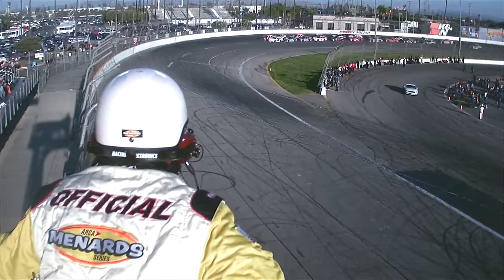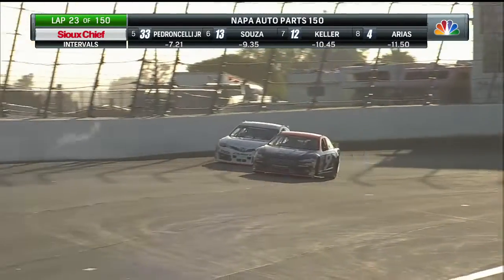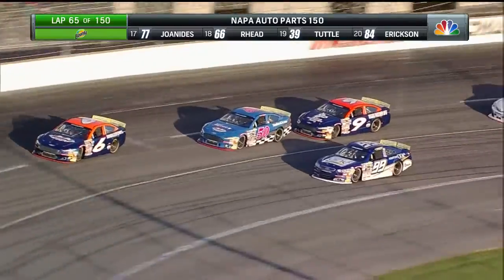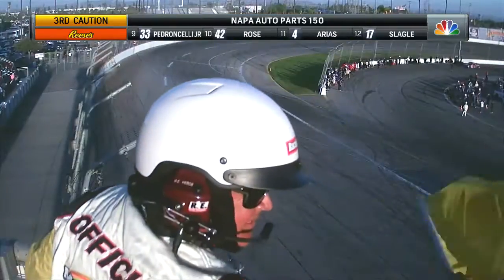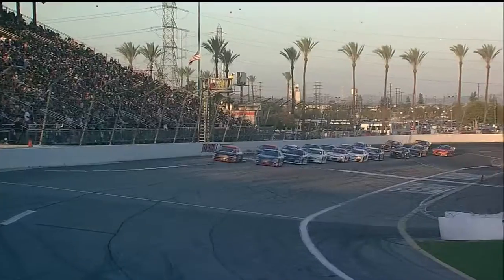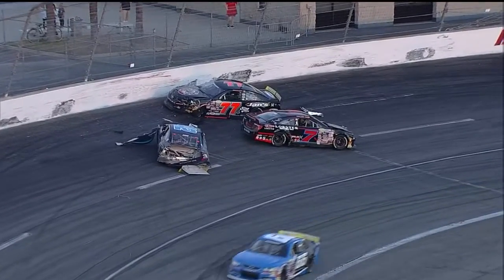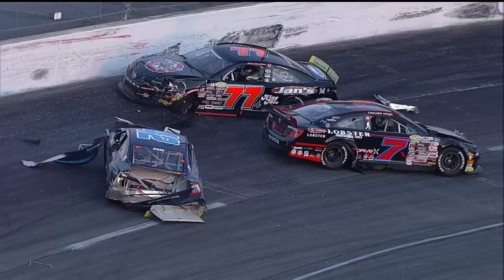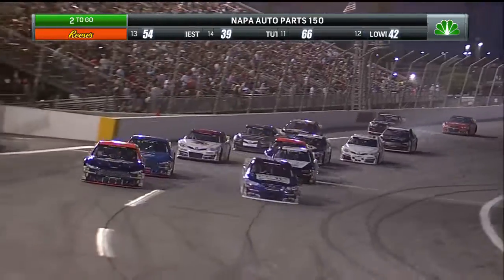2022 ARCA Menards Series NAPA Auto Parts 150 at Irwindale Speedway - Race Highlights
Jake Drew dominated the NAPA Auto Parts 150 presented by the West Coast Stock Car Hall of Fame and picked up his third consecutive West Series victory. Unofficially, he led all 154 laps.

He did so on the heels of winning back-to-back road course races in the West Series, the first at Portland International Raceway on June 4 for his maiden West Series victory, and the second at Sonoma Raceway on June 11. Both wins came in raced that were shortened, the first by weather conditions and the second by time constraints.
Saturday night’s race on the half-mile asphalt oval in Irwindale, California, went the full distance, and nobody in the field had anything for the West Series championship points leader.

Drew entered Saturday night’s race with a 35-point edge over Todd Souza for the lead in the West Series standings.
Drew’s win at Irwindale made him the first driver to collect three consecutive West Series checkered flags since Todd Gilliland won four West races in a row in 2017.

Despite his best effort on an overtime restart Saturday night, Bill McAnally Racing driver Cole Moore finished second to Drew. It tied his career-best result; Moore also finished second when the West Series raced at Irwindale in March.

Trevor Huddleston, a multiple-time track champion at Irwindale and the son of track promotor Tim Huddleston, finished third Saturday night. At various points in the race, he appeared to be the only driver who was able to run with Drew at the front of the field.

Kyle Keller and Landen Lewis completed the top five. Jake Finch, Tanner Reif, Sebastian Arias, Amber Slagle and Souza rounded out the top 10.

The ARCA Menards Series West will return to action on Aug. 20 for the 1,000th race in series history, an event that will take place at Washington’s Evergreen Speedway.
A replay of the NAPA Auto Parts 150 presented by the West Coast Stock Car Hall of Fame will be shown on USA Network on Friday, July 8, starting at noon ET.